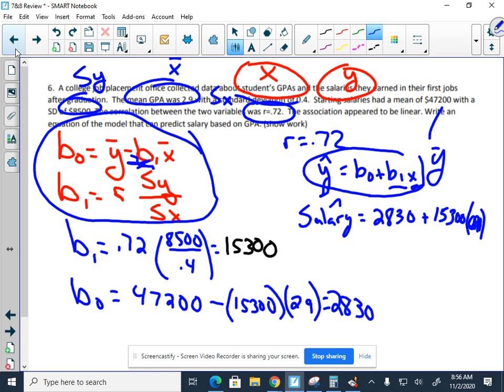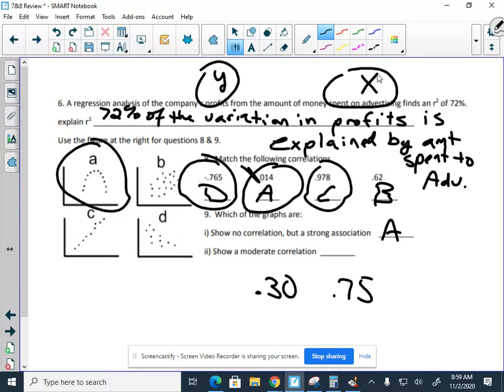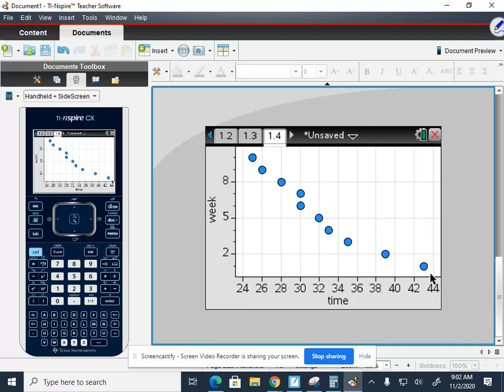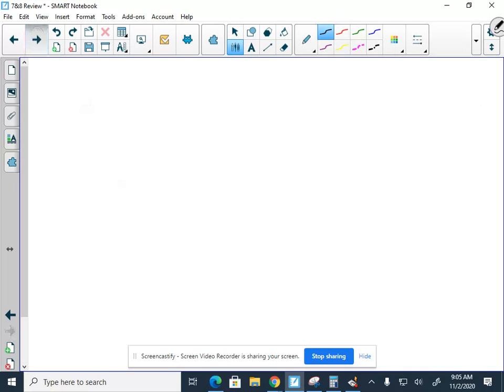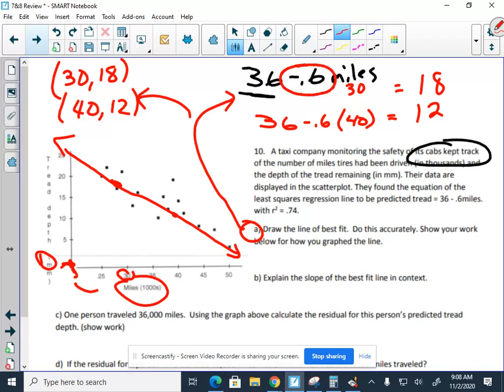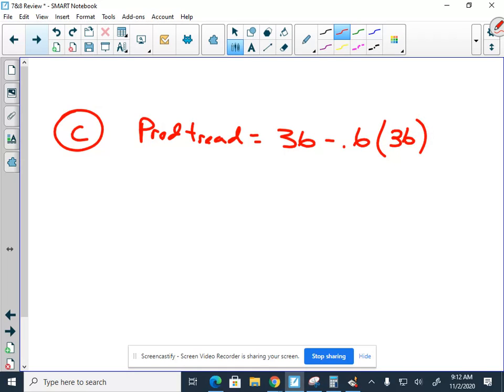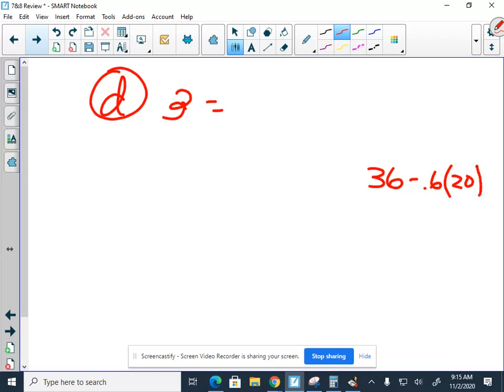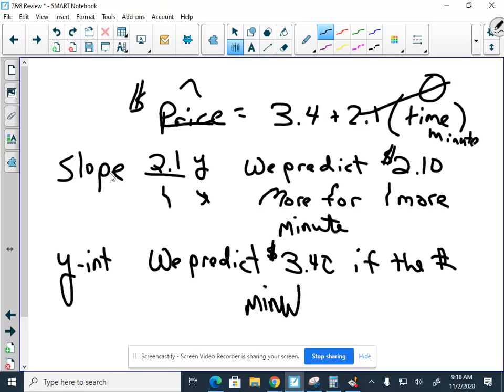Review 6&7 test (problems #6-10)